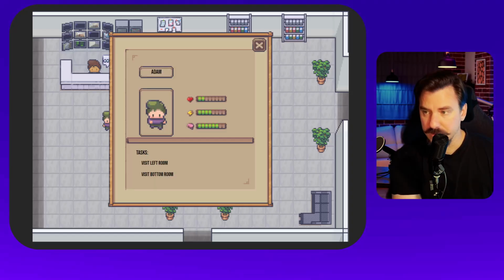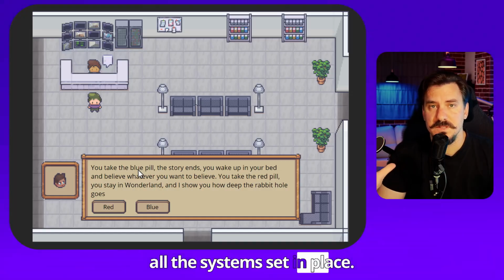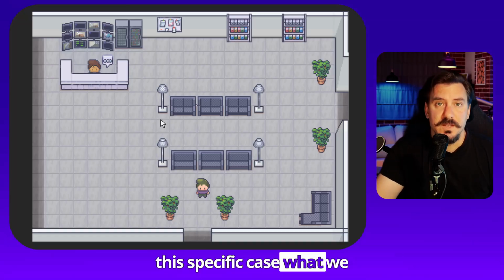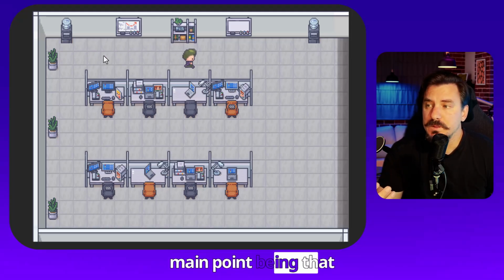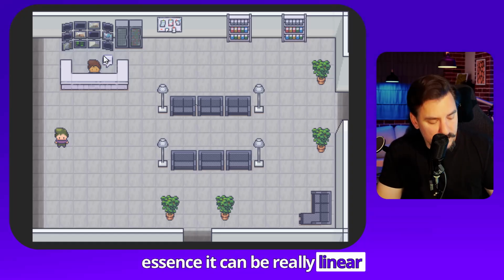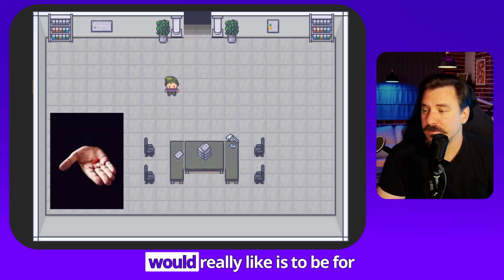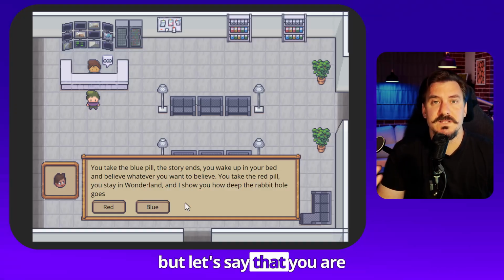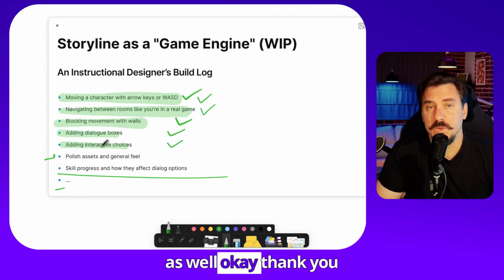5. Branching Dialogue & Player Agency (Game Dev in Articulate Storyline 360)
Welcome to Part 5 of my ongoing experiment: transforming Articulate Storyline 360 into a true game engine for e-learning! This episode dives into advanced dialogue systems and branching logic the kind that gives real learner agency and makes every choice meaningful.

What’s new in this build:
- A working character sheet (press "J" in the prototype)
- Branching dialogue system that changes scenes and outcomes
- Visual feedback for decisions (red pill or blue pill? Now it matters)

This isn’t just about logic it’s about creating digital learning where decisions unlock new paths, reveal content, and affect future dialogue options. All of this is built natively in Storyline 360 using logic, variables, and creativity no external game engines required.

In this video, you’ll see:
- How character stats and tasks are tracked in a dynamic menu
- Branching dialogue inspired by classic game design
- How player choices impact scenes, items, and future interactions

The difference between linear e-learning and interactive, game-like experiences that put learners in control

Because agency and meaningful choice are what make learning games truly engaging. When learners feel their decisions matter, engagement and skill growth follow.

Chapters:
00:00 - Intro to Part 5
00:04 - Character Sheet Demo
00:10 - Tasks & Progression
00:23 - Triggering Dialogue Interactions
00:40 - Branching Outcomes: Red Pill or Blue
01:10 - Previewing Future Branching Possibilities
01:32 - Design Intent: Learner Agency in Game Flow
02:31 - Differences From Traditional E-learning
03:05 - The Power of Choice & Exploration
04:18 - Dialogue Systems as Learning Tools
05:01 - Current Build Recap & What’s Next
06:15 - Skill-Based Logic & Progress Mechanics
07:01 - Thanks & Outro

Let’s connect and build together!